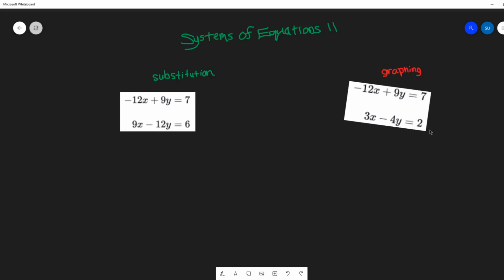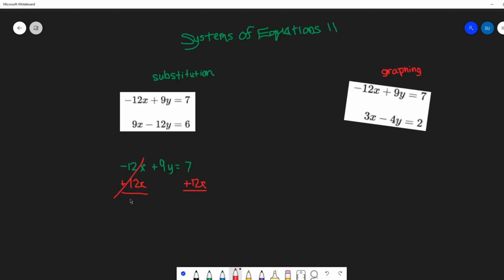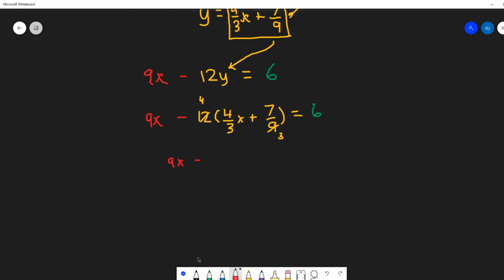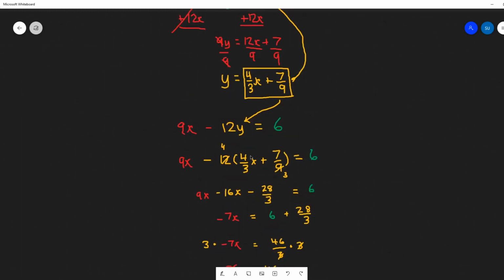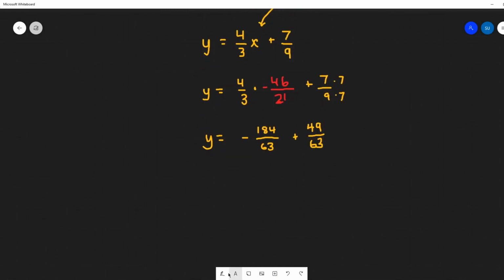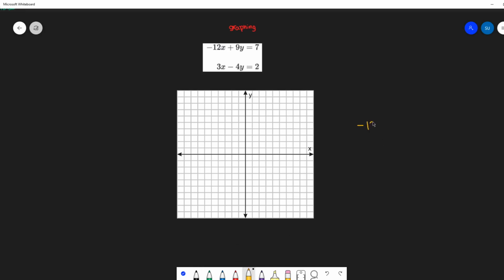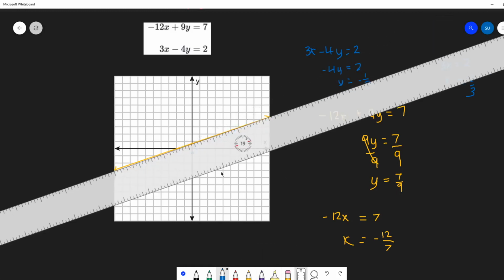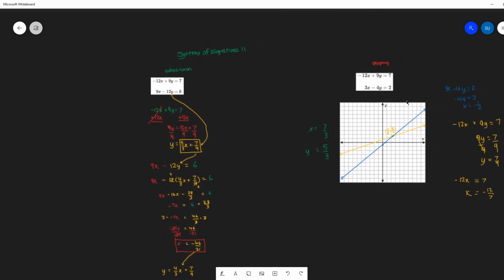System of Equations II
Shadman explains the other two methods that can be used to solve a system of equations (substitution and graphing).